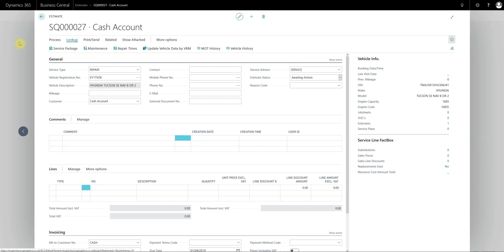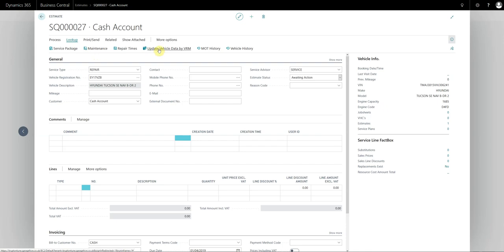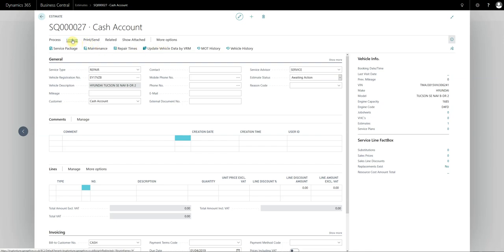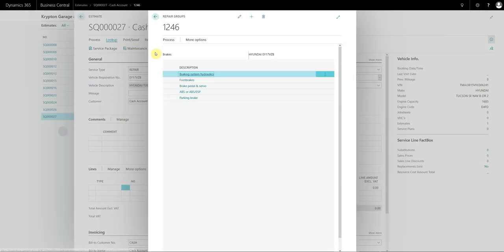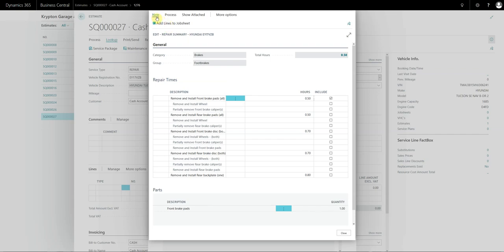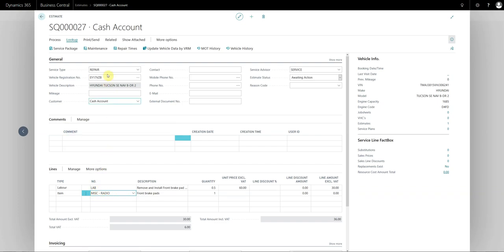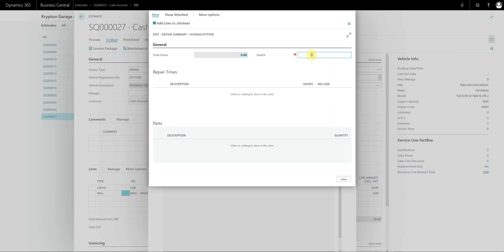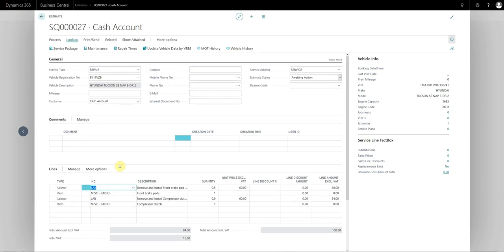How to use Autodata Repair Times in Garage Hive - Business Central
This feature is currently in preview mode and not available to all users.